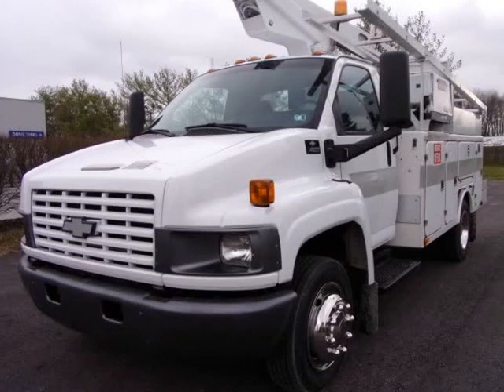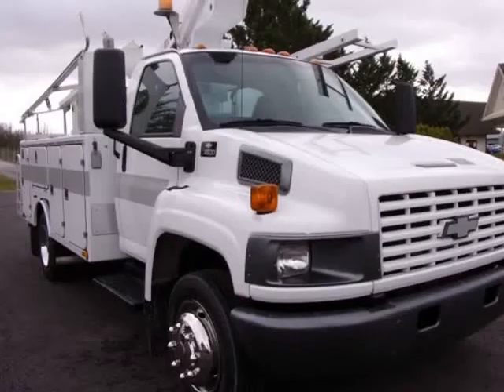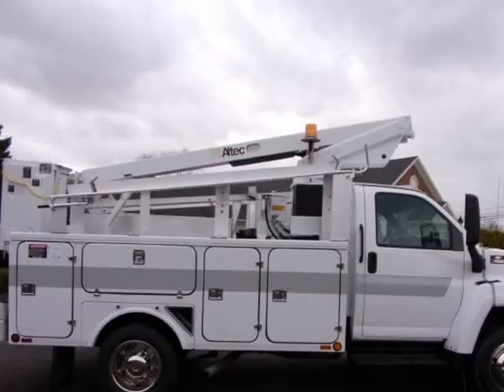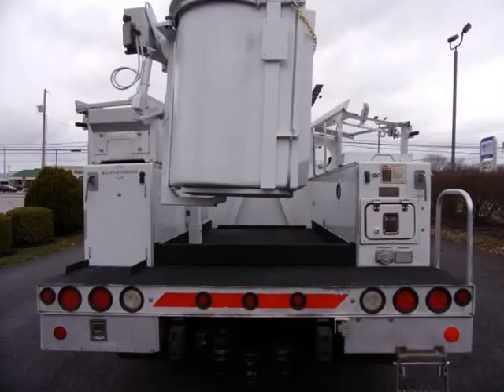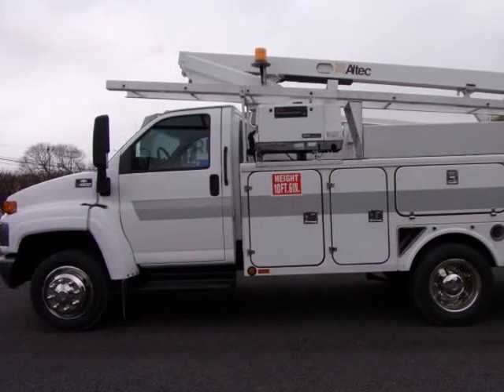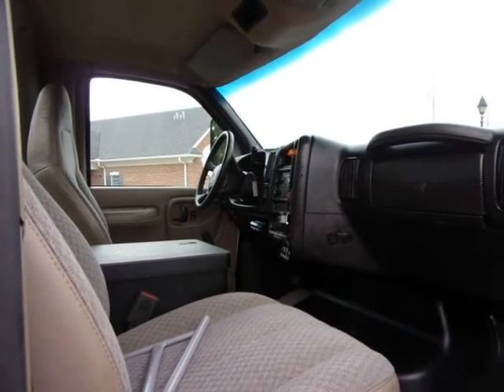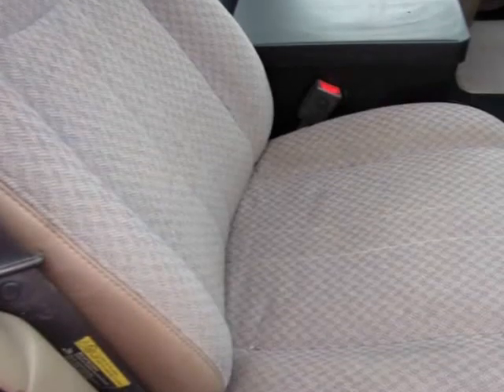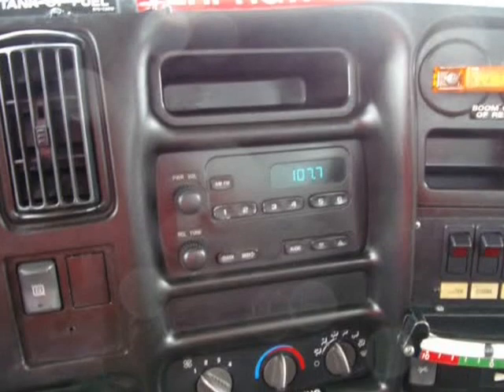Refurbished 05 Chev C4500 Bucket Truck 63669 Miles (New Oxford, Pennsylvania)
Racey Auto Sales
5670 York Road
New Oxford